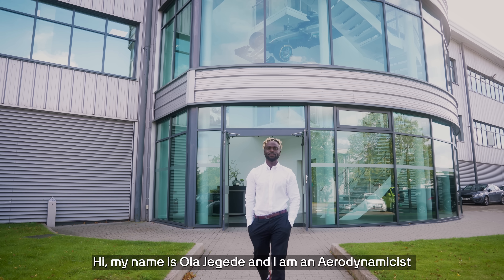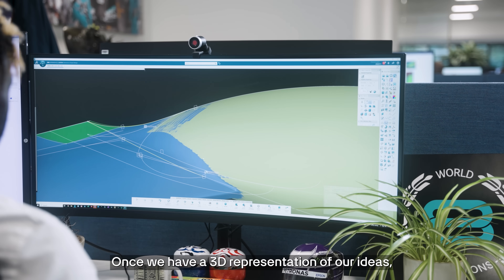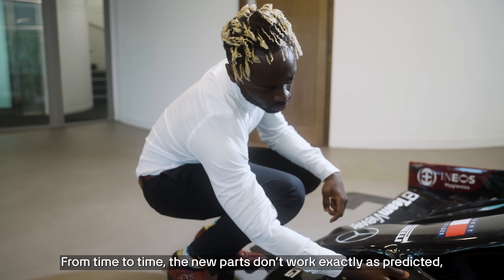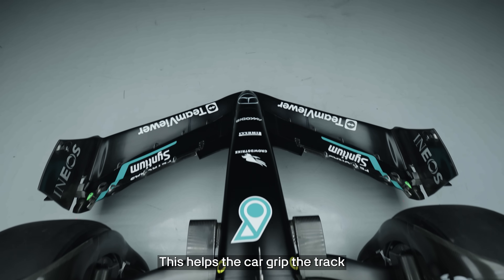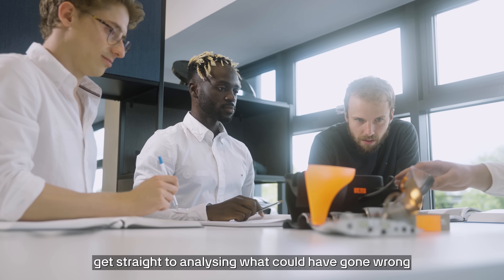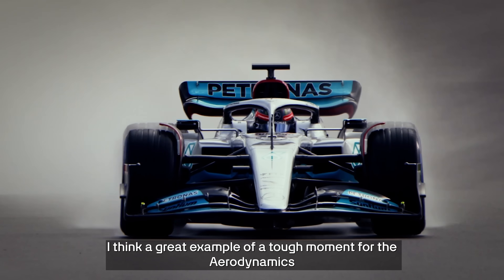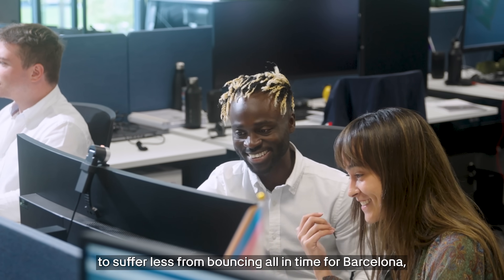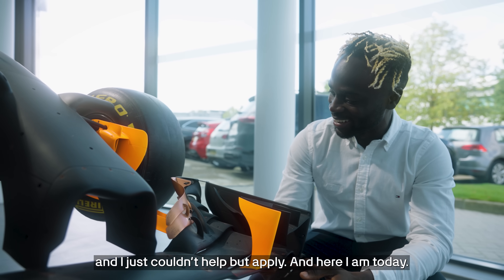My Job in F1: Ola | Aerodynamics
One of the most important roles in F1, Aerodynamics. 👀

Ola works closely on the front wing element of the car pushing the limits of physics to find that perfect balance between downforce and speed. He talks through the highs and lows of developing front wing concepts.